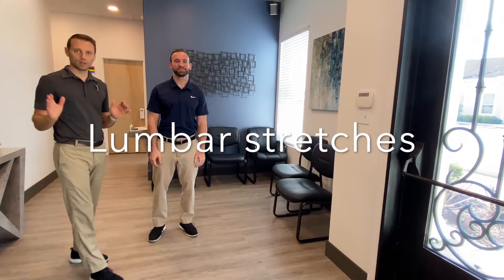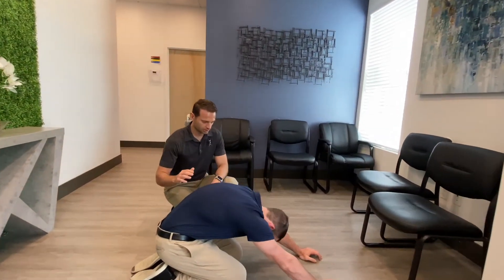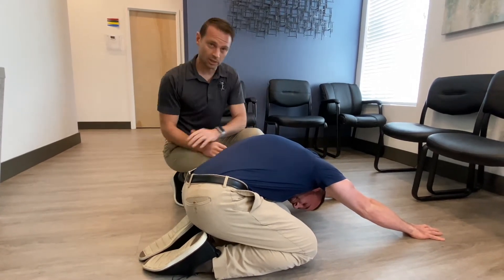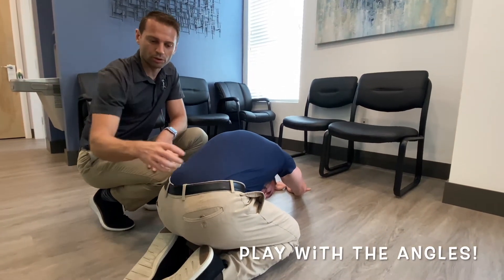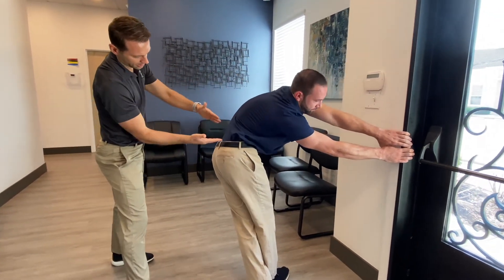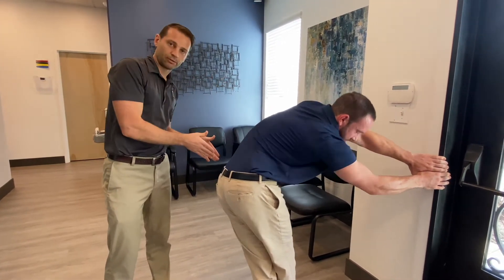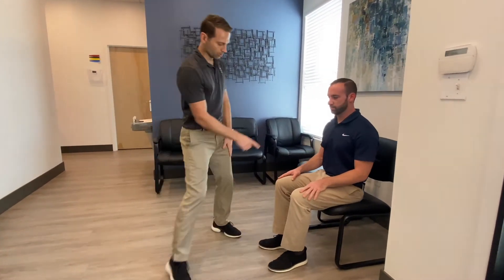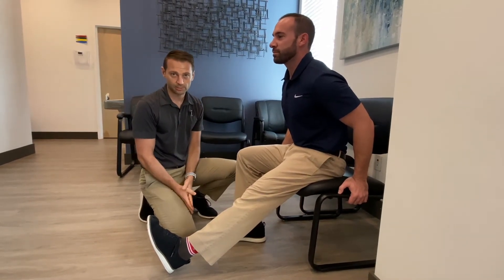C - Lumbar stretches